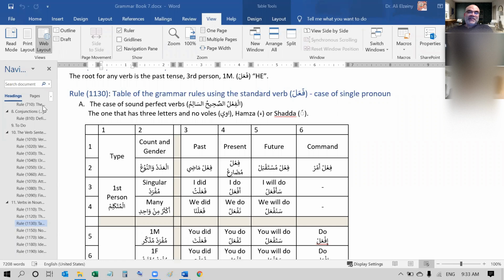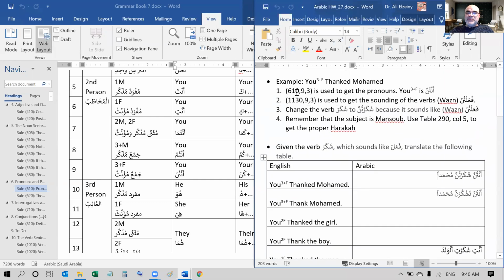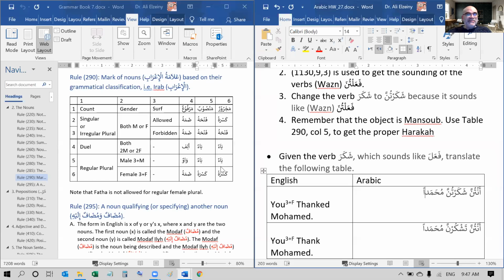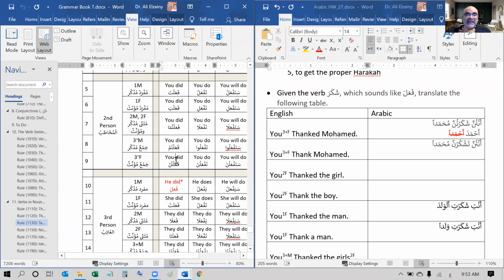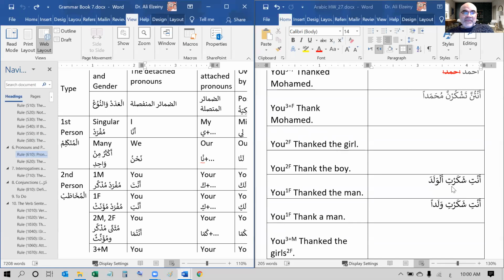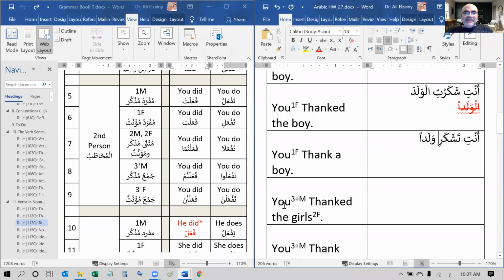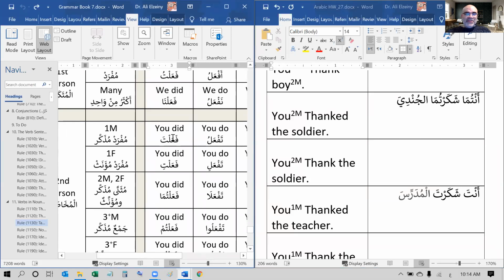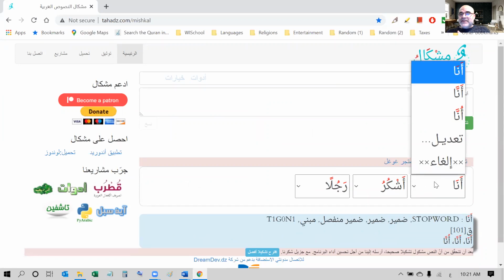arabic_grammar [27.0]: Verbs in Noun Sentences 3 - Single Pronoun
Watch the video to learn about verbs in noun sentences and the use of single pronouns.